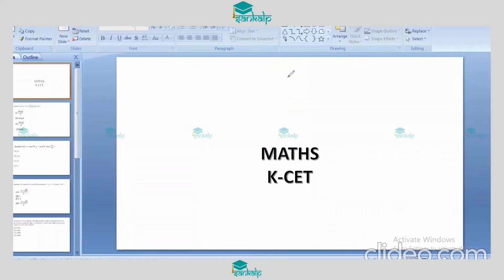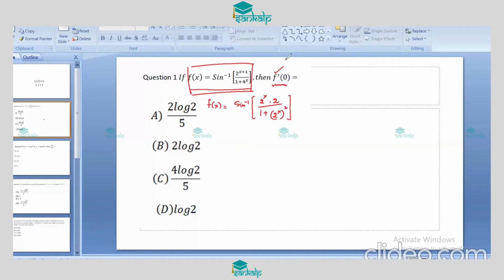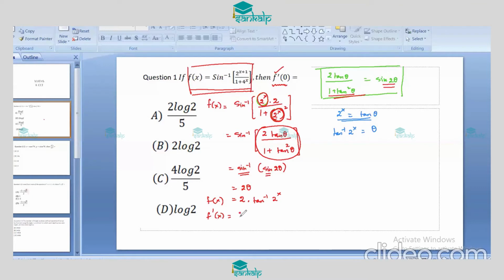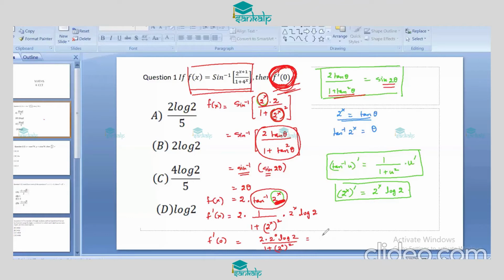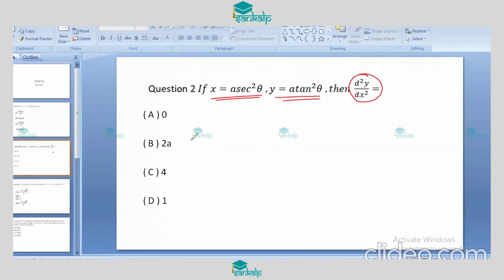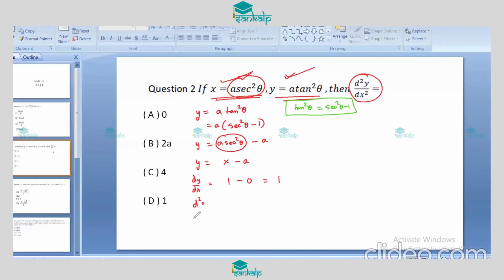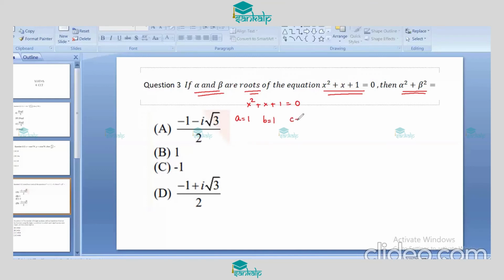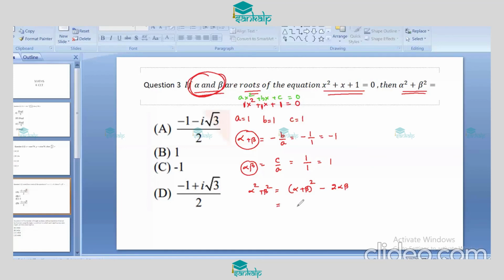Mathematics | SANKALP |Demo Videos | Sanmarga Learning Solutions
100 DAYS ONLINE CET COURSE,